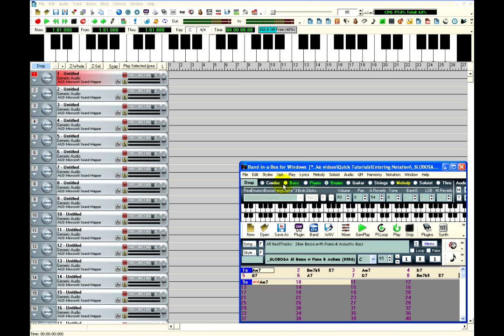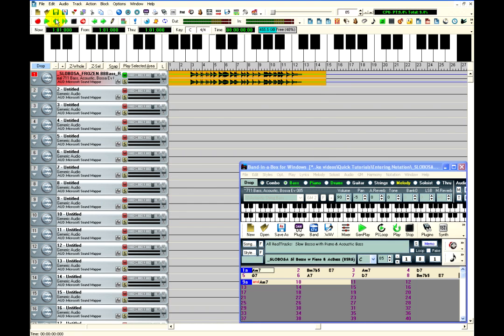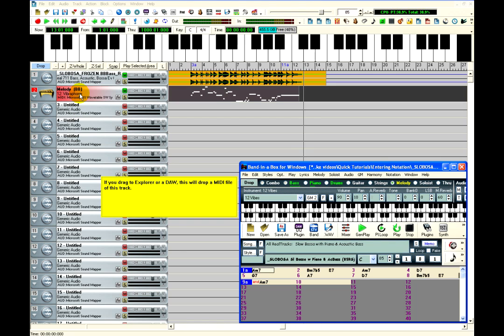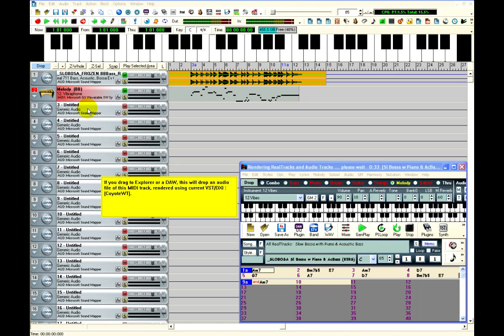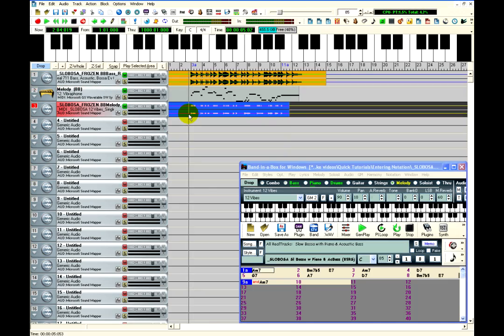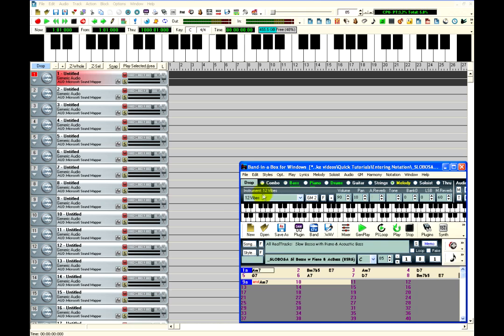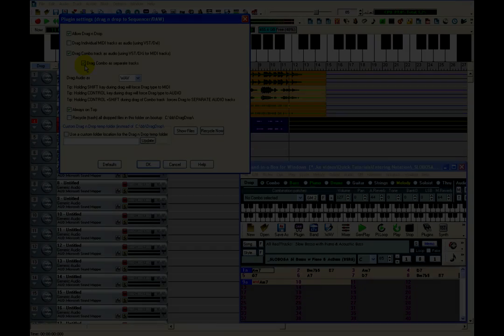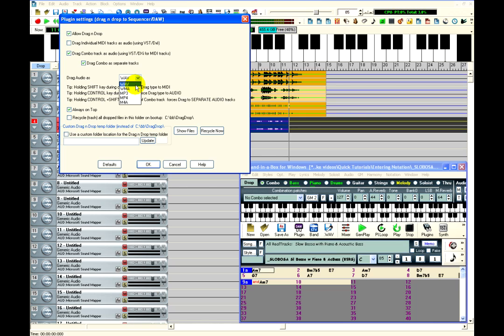Band-in-a-Box: DAW Plugin Mode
You can quickly turn Band-in-a-Box into a plugin so that you can drag MIDI or audio tracks into your Digital Audio Workstation software, or directly into email.  Watch this video to learn how.

This video was created using Band-in-a-Box 2013.